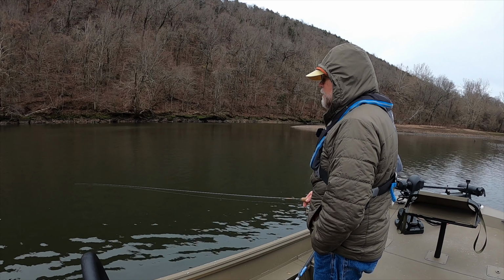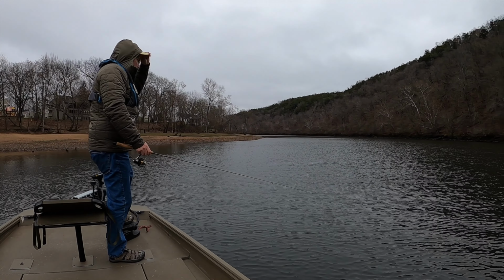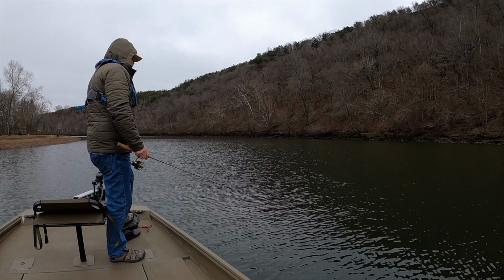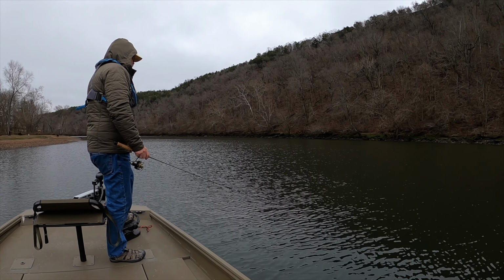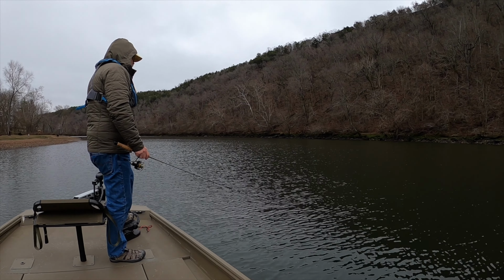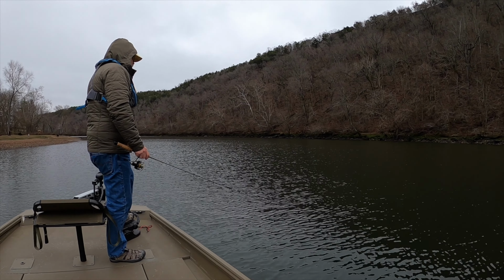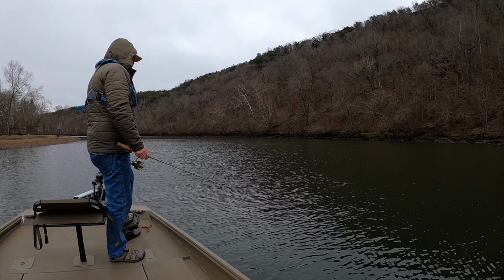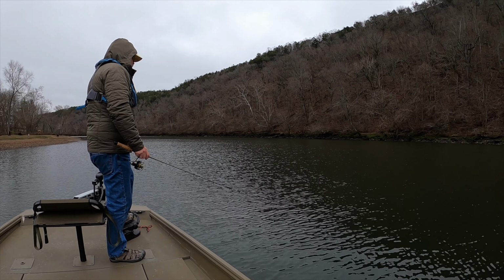Lilley's One Cast, December 11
Found some decent water and some hungry trout.

Lilley’s One Piece Jig Rods, 6’ or 6’6” | LilleysLanding.com/fishing-gear/

Pflüger Presidents 25x or 30x Spinning Reels | LilleysLanding.com/fishing-gear/

Trilene XL 2- or 4-pound line | LilleysLanding.com/fishing-gear/